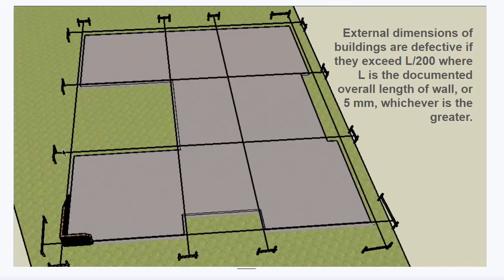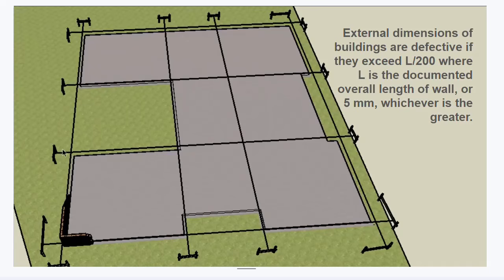Setting Out Tolerance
G’day everyone! A "near enough" approach to setting out a building is a recipe for a legal and structural nightmare. Whether you’re pulling tape for a small extension or setting out for a new home, you need to know the National Construction Code (NCC) and Australian Standard limits.

In this video, we dive into:

Dimensional Accuracy: Is a 10mm error over 10 meters acceptable? We look at the "length vs. tolerance" scale.

Getting the setout right is the difference between a smooth build and having to hire a concrete cutter to trim a slab. This is essential viewing for owner-builders, site supervisors, and apprentices.